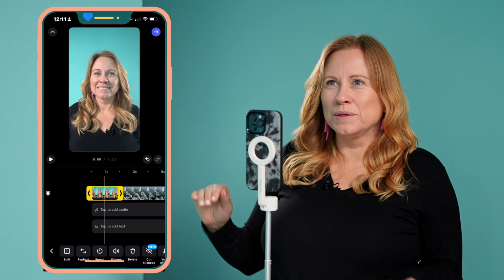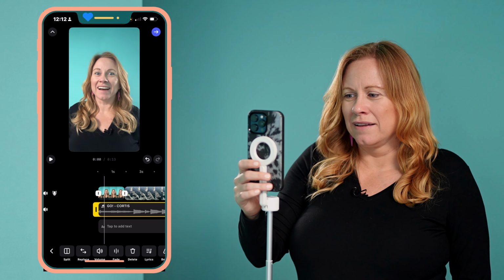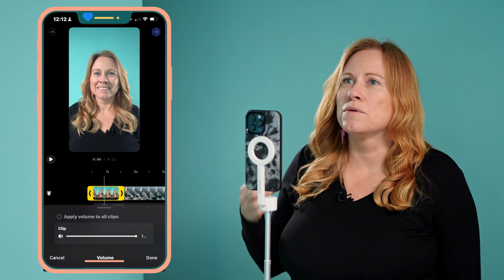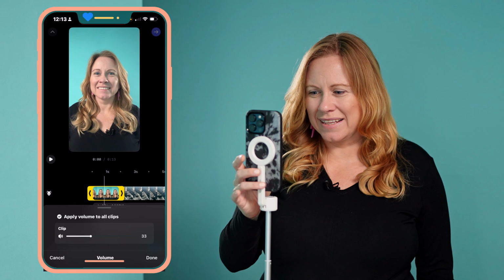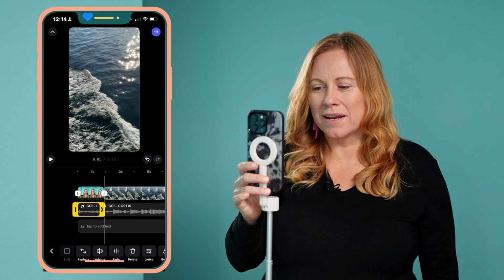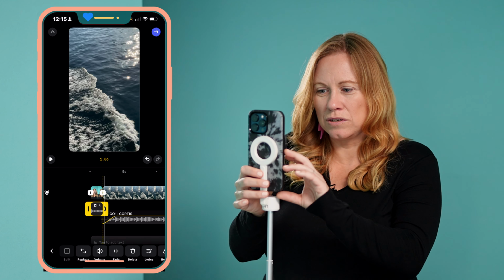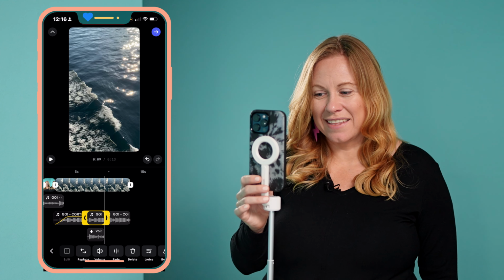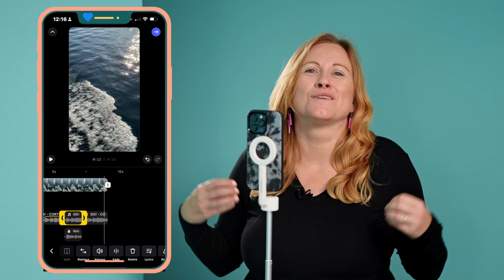How to Adjust Music Volume When Editing in Instagram REEL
HOW TO ADJUST MUSIC VOLUME WHEN EDITING IN INSTAGRAM REELS

If you want to adjust music volume so it's not constant throughout your REEL than this is the video for you. In this video I'm going to show you have to how to adjust music volume when editing in Instagram REELS so that it is different though out your REEL. We are going to start by making an Instagram REEL and adding music, and then we will adjust the volume of the music in your Instagram REEL. I will also show you how to fade in and fade out music and how to add VoiceOver so that it goes with the music in your Instagram Reel.

0:00 Intro
0:34 How to Add Music to Your REELS
1:40 How to Change Music Volume in Instagram REELS
3:16 How to Fade in Music In Instagram REELS
4:14 How to Add Voice over to Music in REELS